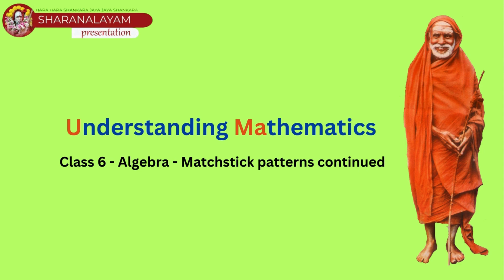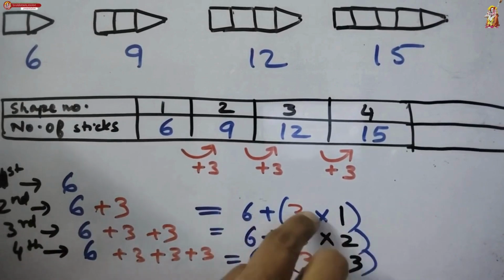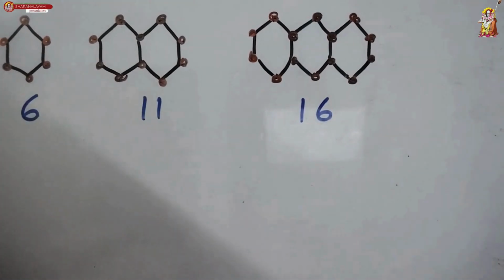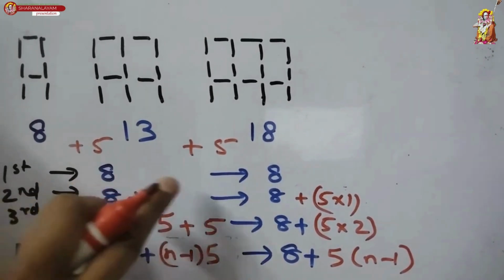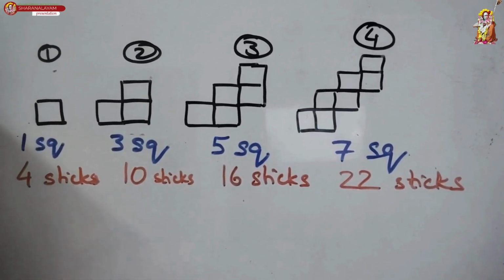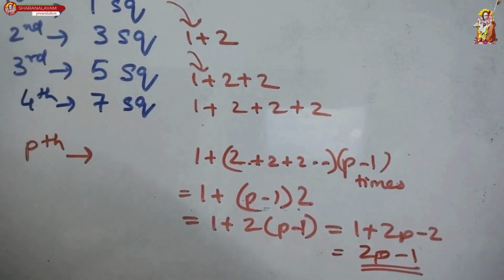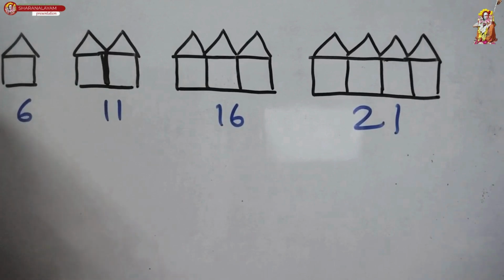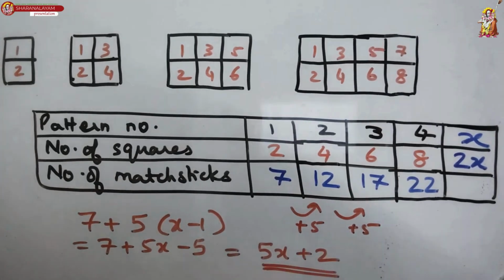Understanding Mathematics - Episode 6 - Class 6 - Algebra - Matchstick Patterns continued